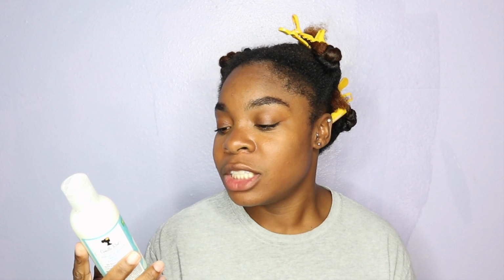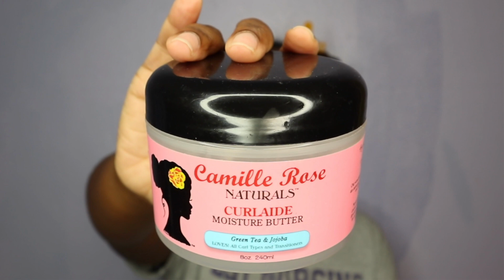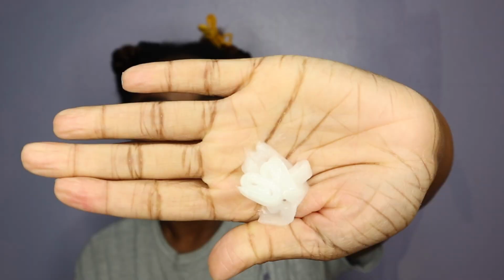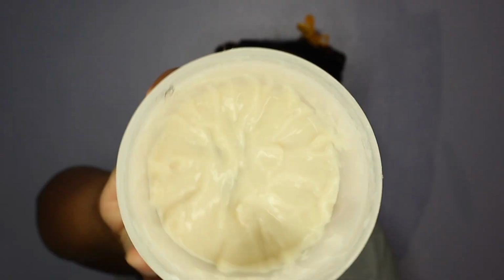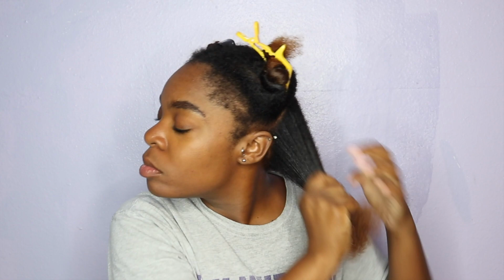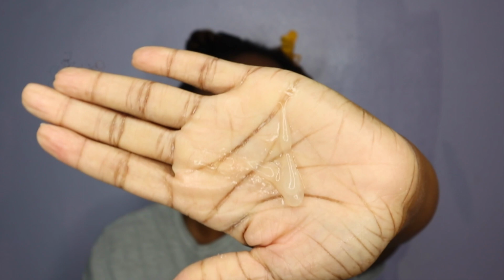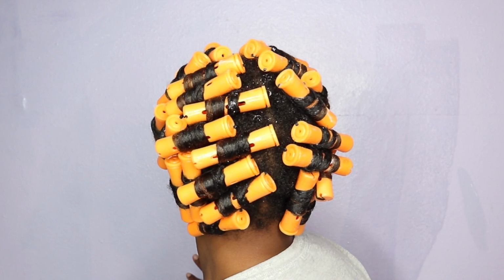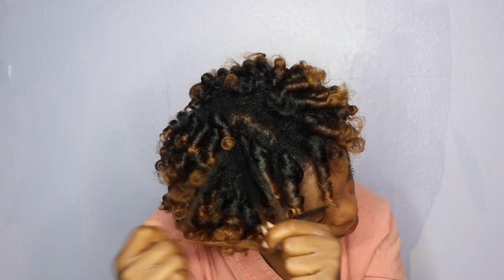This CAMILLE ROSE NATURALS KILLER COMBO is the BOMB 💣 - IM SHOOK!!! | TAM KAM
Hey Love,
In Today's video I will be doing a perm rod set with nothing but Camille Rose Products from different collections to see how it comes out.

Camille Rose Moisture Butter |
Camille Rose Coconut Water Leave in Conditioner |

F I L M I N G. E QU I P M E N T:
Camera: Canon EOS m100
Lighting: Neewer 15inch Dimmable Ring Light
Editing Software: Apple iMovie
Tam kam, natural hair, all hair types, type 4 natural hair,

TAM

I'm Tam, a social media influencer and content creator by day and an Emergency room Registered Nurse by night that is passionate about natural hair and beauty. My overall goal is to inspire women and men to embrace their best versions of themselves through their inner and outer beauty.
FAQs:
Ethnicity: Nigerian - American
Hair Type: 4a/4b - Low Porosity
Years Natural: Since 2009
Resident: New Orleans, LA
Age: 28